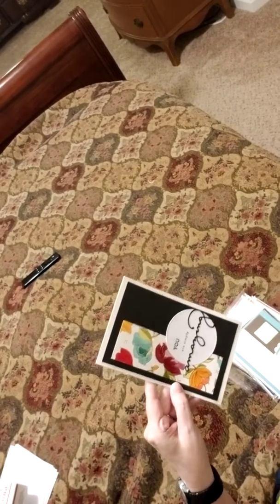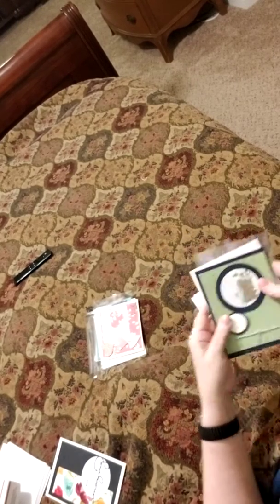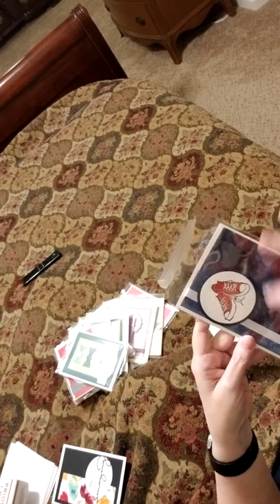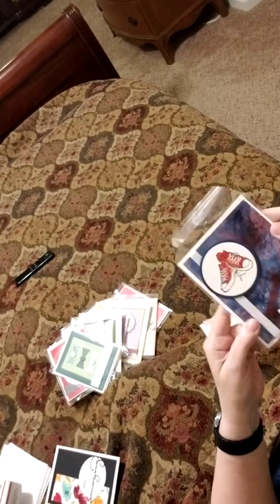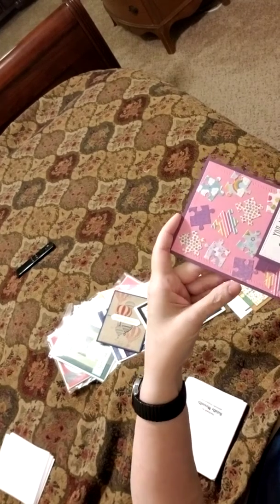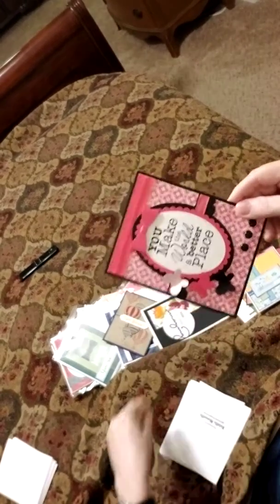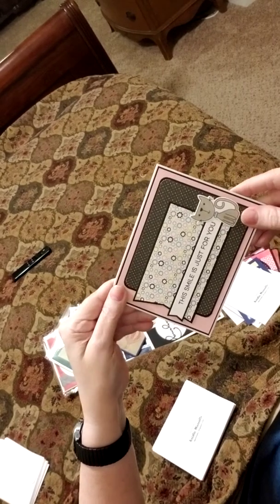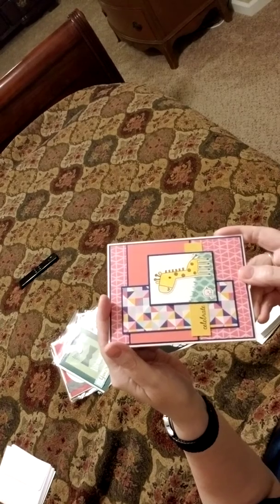Cancer challenge cards 21 from Stephanie Meyers and 16 from Kristie Marcott